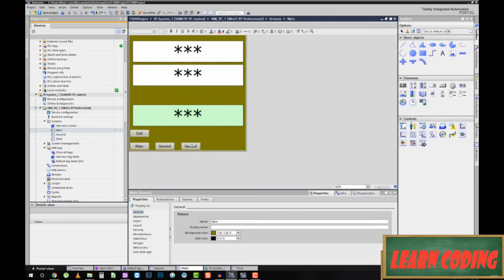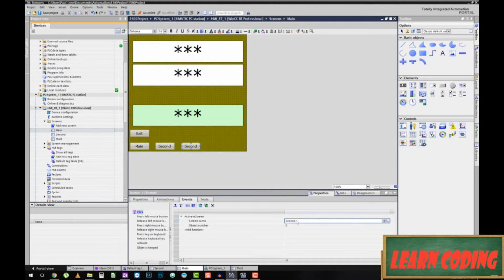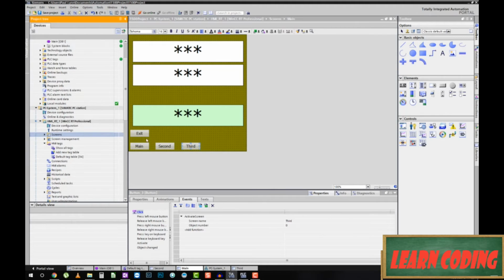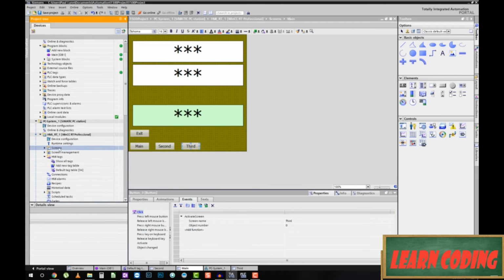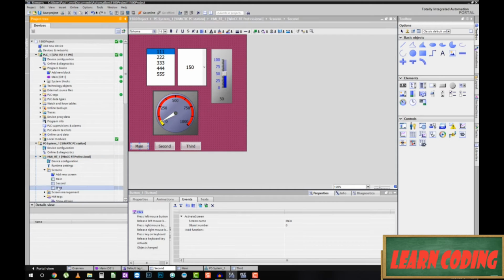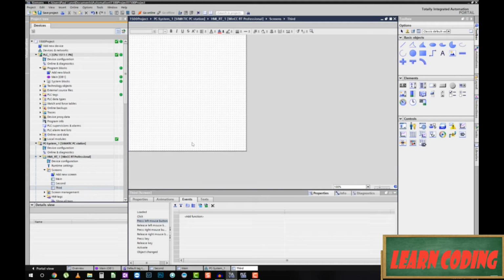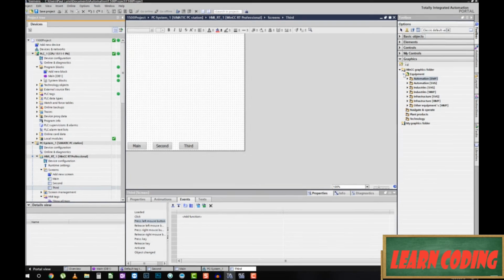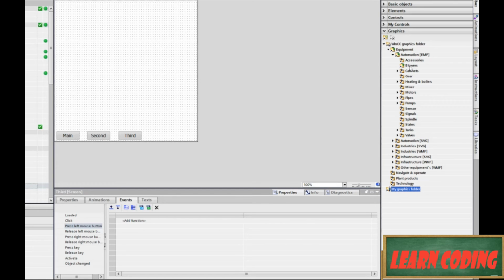Graphics Library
HMI Programming Fundamentals

where